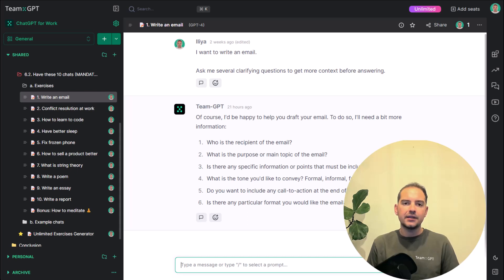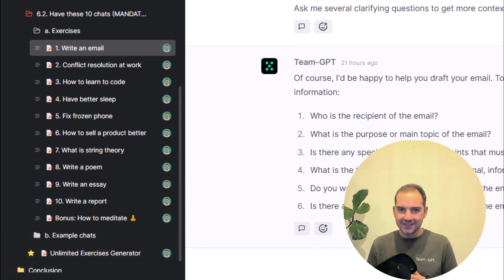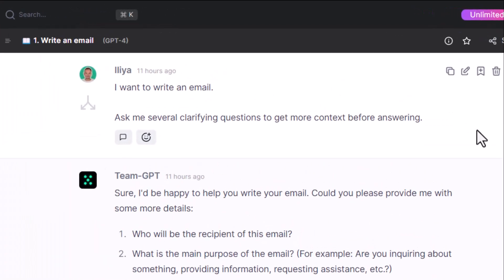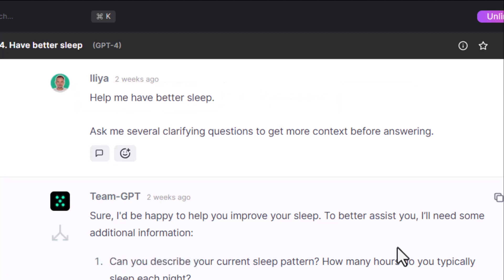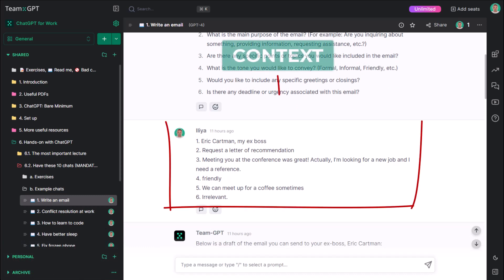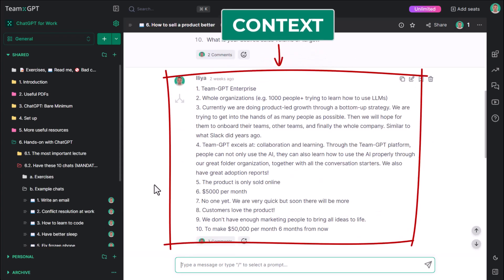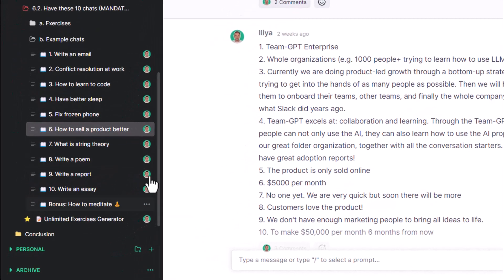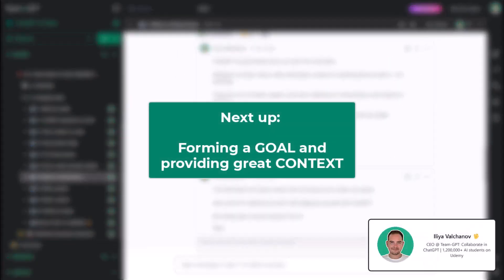Analysis of Your First 10 Chats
A new FREE course is coming in September 2025! AI Fundamentals Course - Join the waitlist

What kind of resources?
- All lectures have comments from the author (extra detail)
- Some have readings
- Some have exercises

This is lecture 6.3. Analysis of Your First 10 Chats
from 'ChatGPT for Work: The Interactive Course'.

The course is completely FREE.